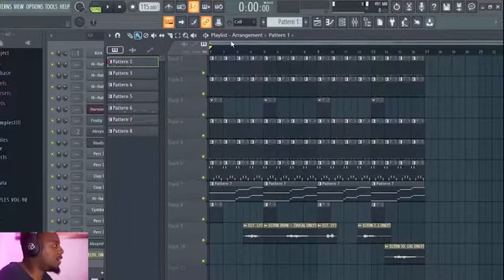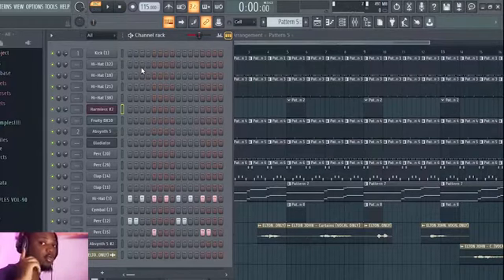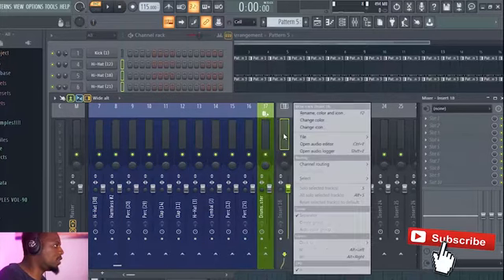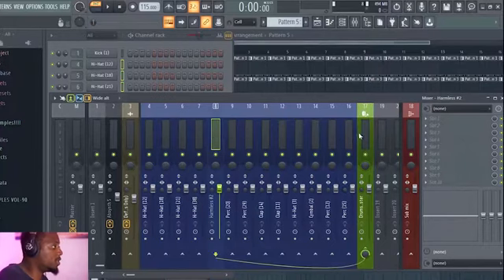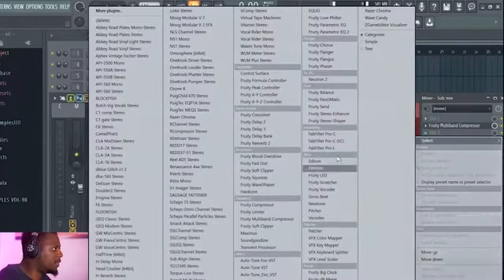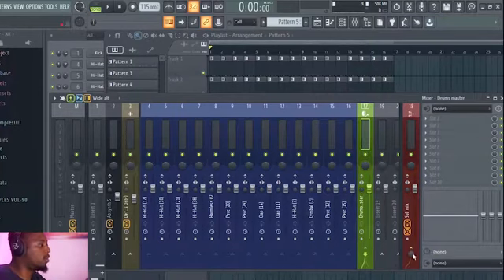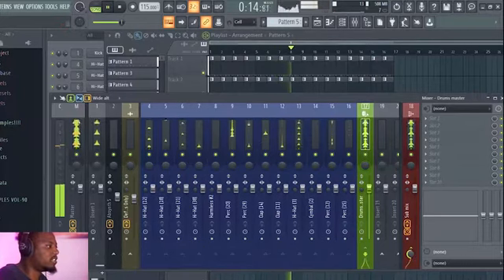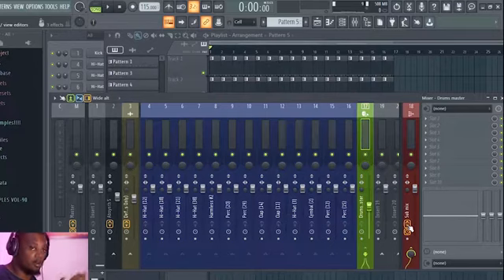How to Mix drums with Parallel Processing